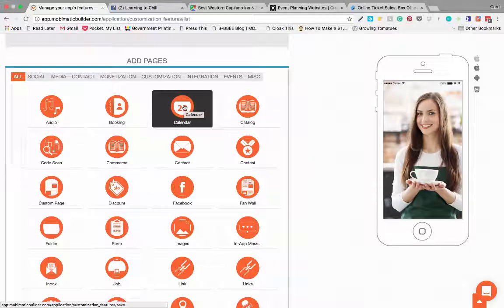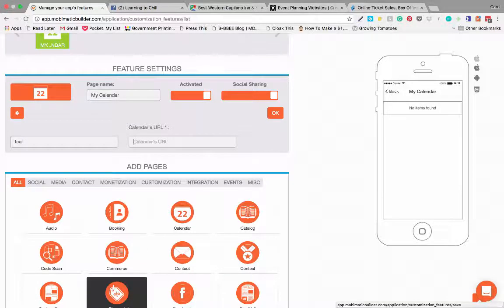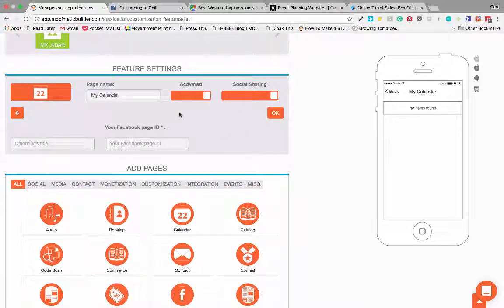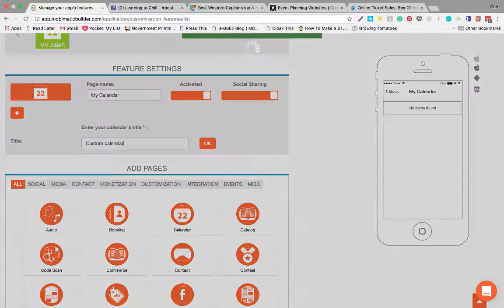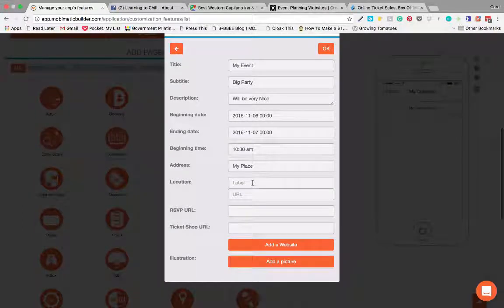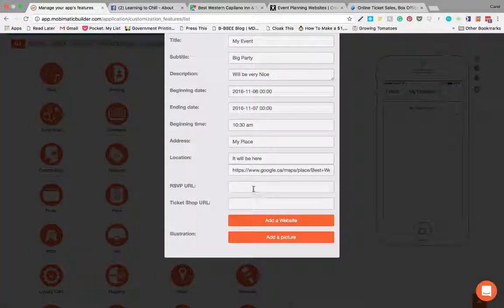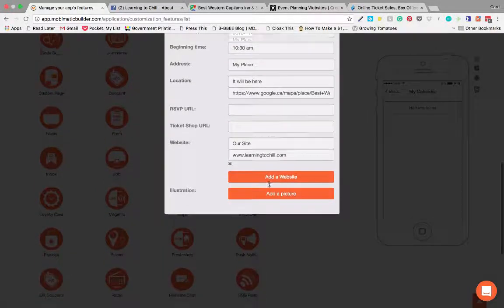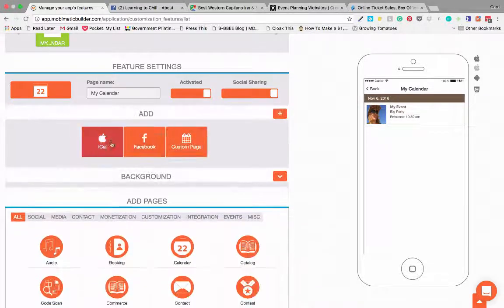𝐂𝐚𝐥𝐞𝐧𝐝𝐚𝐫 𝐅𝐞𝐚𝐭𝐮𝐫𝐞 - 𝐌𝐨𝐛𝐢𝐦𝐚𝐭𝐢𝐜 𝐀𝐩𝐩 𝐂𝐨𝐮𝐫𝐬𝐞 - 𝐀𝐩𝐩 𝐁𝐮𝐢𝐥𝐝𝐞𝐫 - 𝐇𝐨𝐰 𝐭𝐨 𝐂𝐫𝐞𝐚𝐭𝐞 𝐚 𝐌𝐨𝐛𝐢𝐥𝐞 𝐀𝐩𝐩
Calendar Feature - Mobimatic App Course - App Builder - How to Create a Mobile App. Get Mobimatic App Maker

⏩TAKE ACTION TASKS (Homework):
1. Continue to build Apps
2.
3.
4. Listen to 1 Motivational Training From The #1 Speaker In The World. This🎁Will Make You💰💰

Next training: ________

✅PLAYLISTS OF APP COURSES:
🥇Mobimatic App Course:

Life Changing MP3 Downloads:
Music Motivation:
Eric Thomas-Blueprint 4 Success:

AudioBooks:
🥇My #1 Motivation For Getting Rich:
Wallace D. Wattles,Science of Getting Rich: